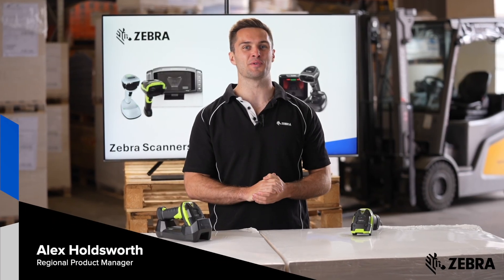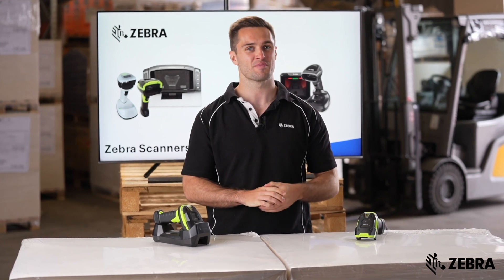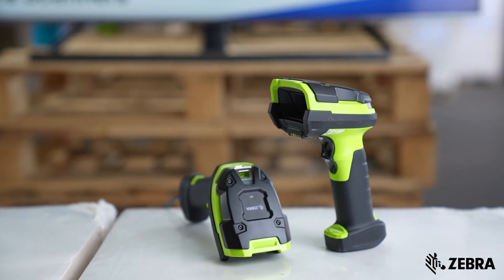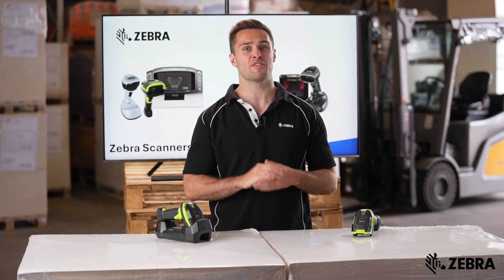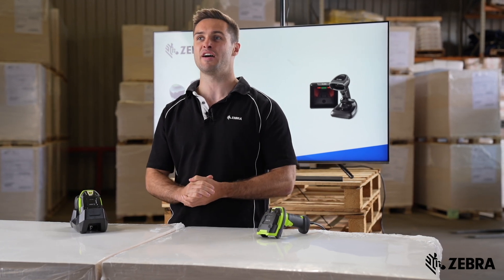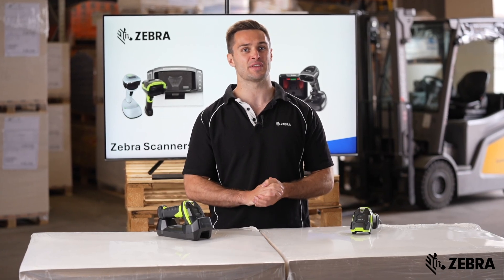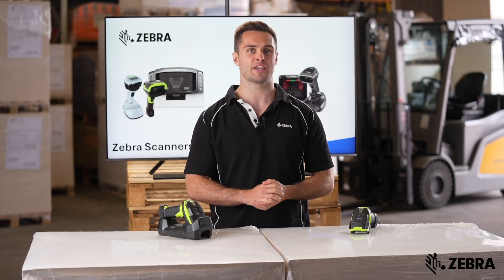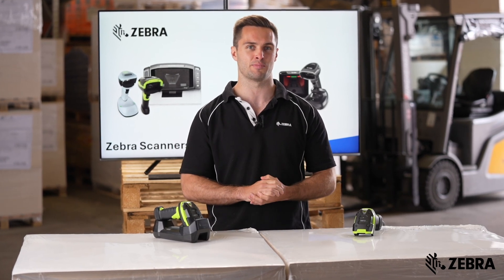Introduction to the DS3600-XR Ultra-Rugged Scanner | Zebra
The DS3600-XR industrial scanner has been intelligently engineered to bring the latest scan engine technology to the DS3600 rugged industrial scanner range. Take a look at 5 reasons why you will love this ultra rugged scanner.